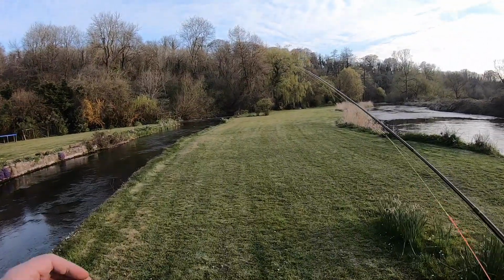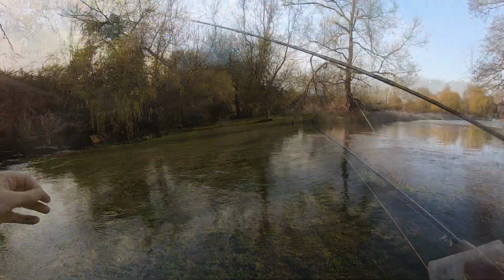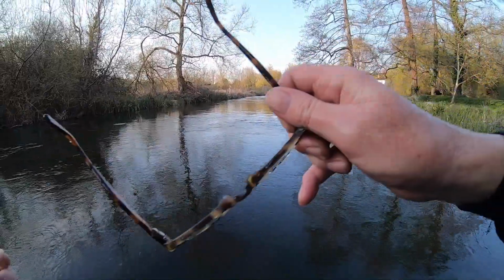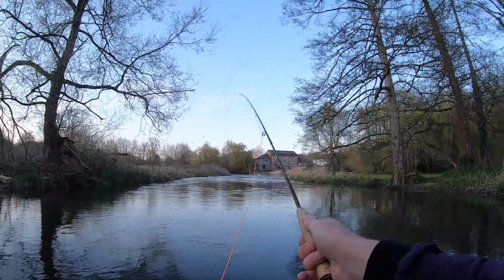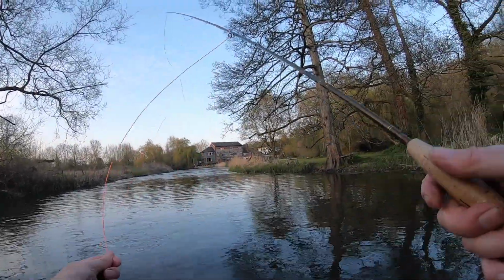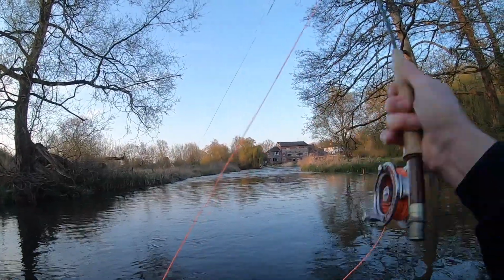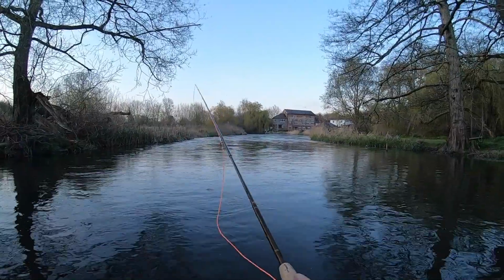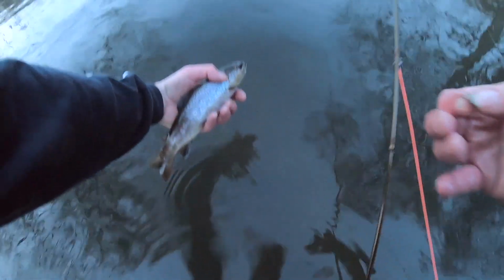A brown trout in April... at last!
With a chilly start to the trout season, brown trout were proving really hard to come by. When I say hard, I mean I hadn't had one after more than two weeks of trying. Then the overnight frosts stopped and the sun came out... and so did the grannom sedges, and the fish...